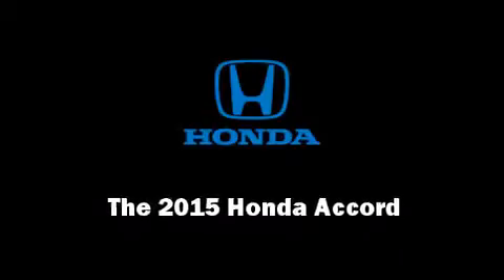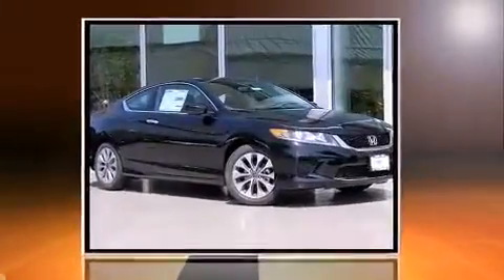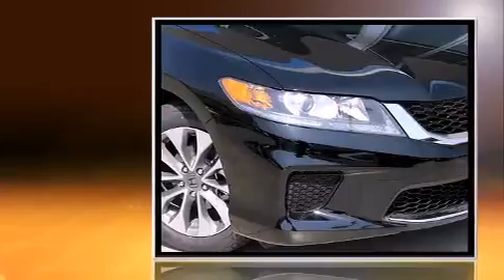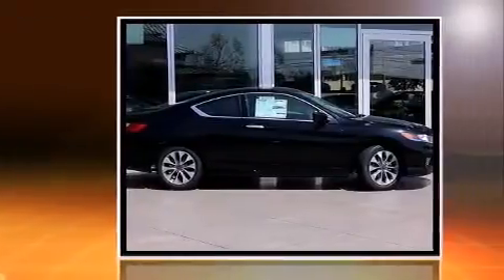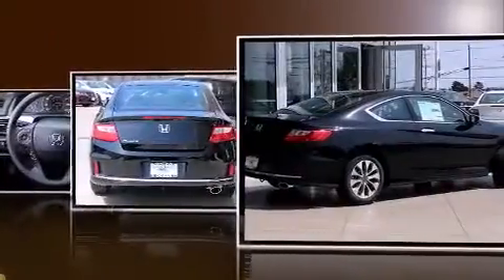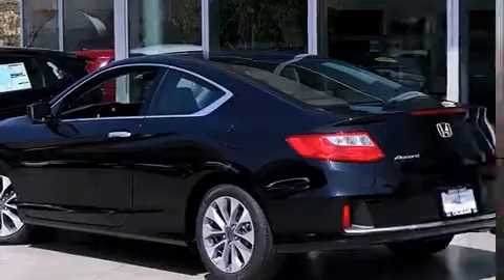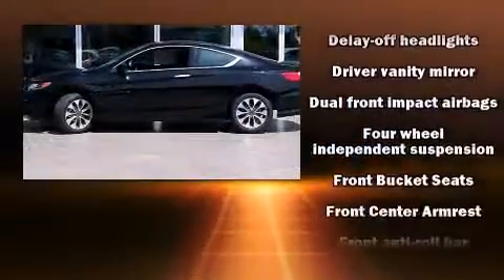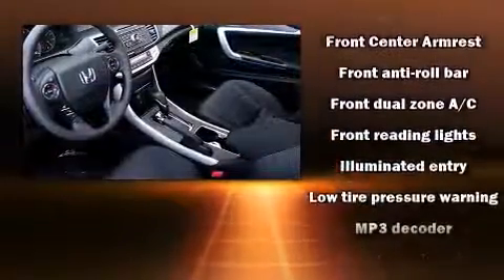2015 Honda Accord LX-S in Soquel, CA 95073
Ocean Honda
3801 Soquel Dr

Outstanding design defines the 2015 Honda Accord. This 2 door, 5 passenger coupe stands out among competitors in its class! Honda made sure to keep road-handling and sportiness at the top of it's priority list. It features a continuously variable transmission, front-wheel drive, and a 2.4 liter 4 cylinder engine. Honda infused the interior with top shelf amenities, such as: 1-touch window functionality, variably intermittent wipers, front bucket seats, front dual-zone air conditioning, fully automatic headlights, cruise control, and more. Premium sound drives 6 speakers, providing you and your passengers a sensational audio experience. In the event of a rollover collision, side curtain airbags provide additional protection for outboard seated passengers. We pride ourselves in the quality that we offer on all of our vehicles. Please don't hesitate to give us a call.